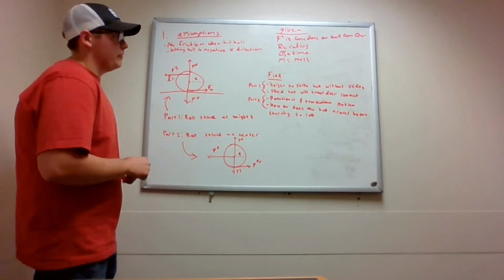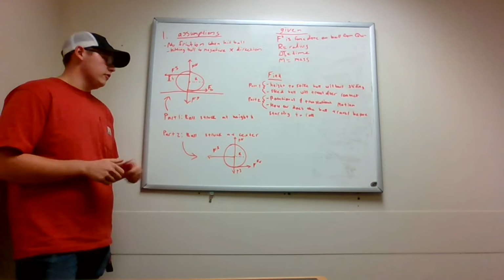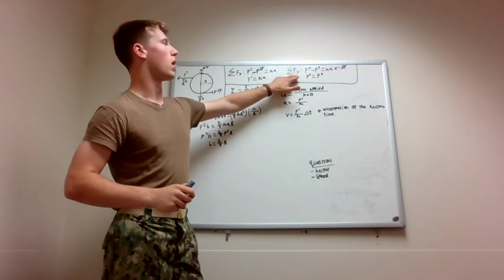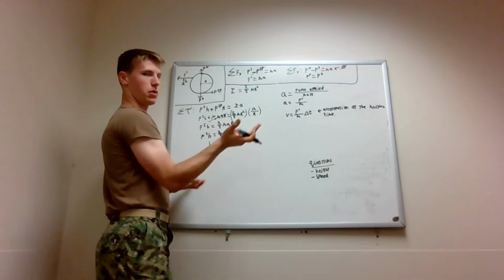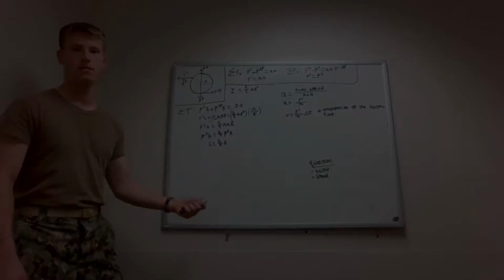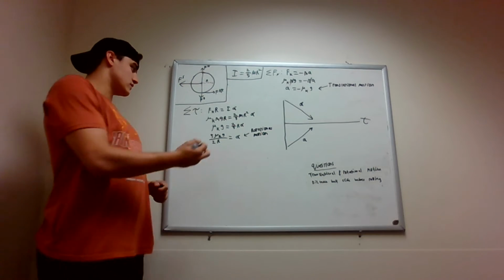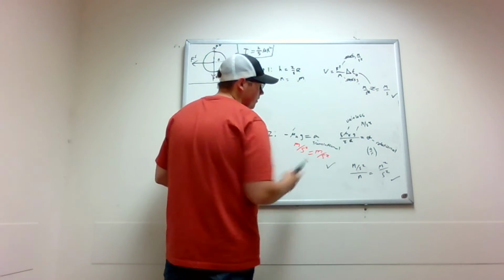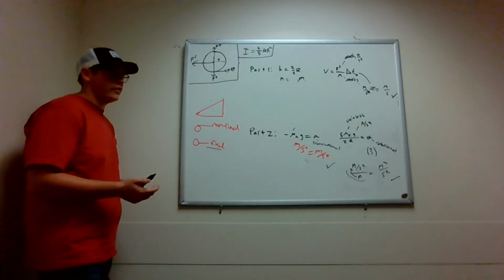Phys proj Trevor Johnson